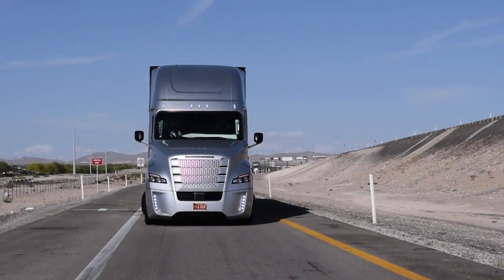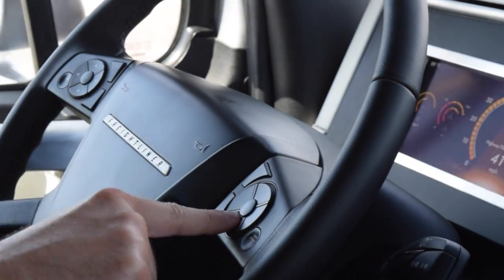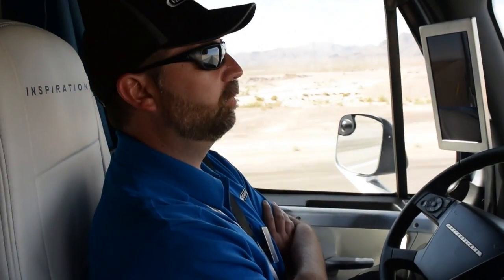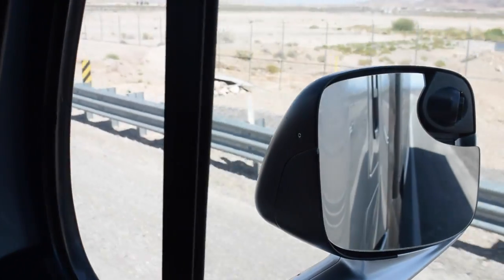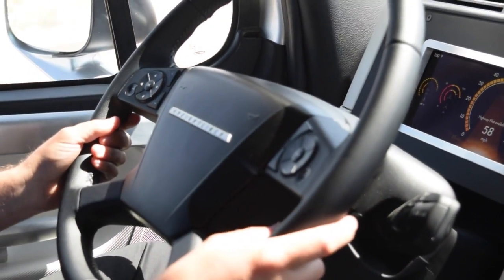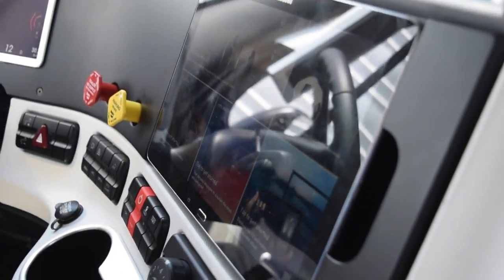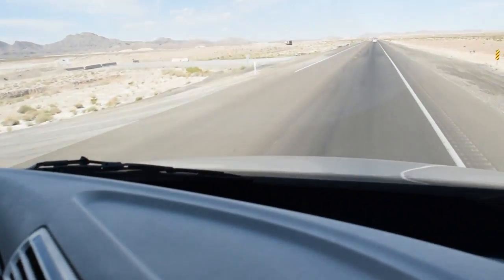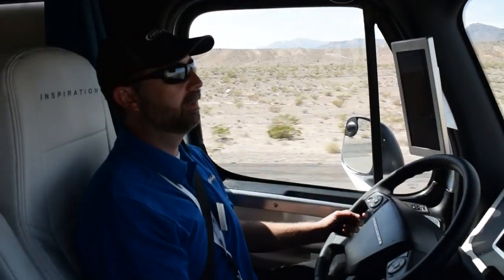Test Drive: Freightliner's autonomous Inspiration truck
Freightliner introduced the first road-legal self-driving truck, the Inspiration, in early May. CCJ and Overdrive's Jack Roberts and James Jaillet were able to take a quick ride up and down I-15 outside of Las Vegas the week the truck was debuted.